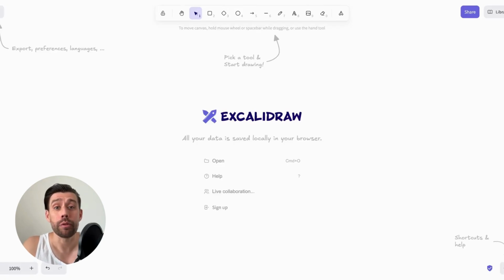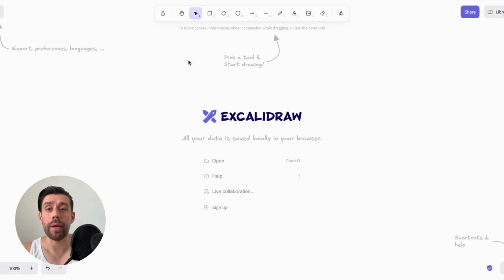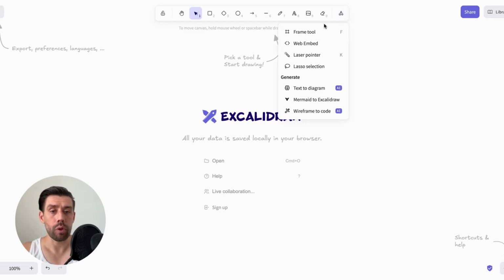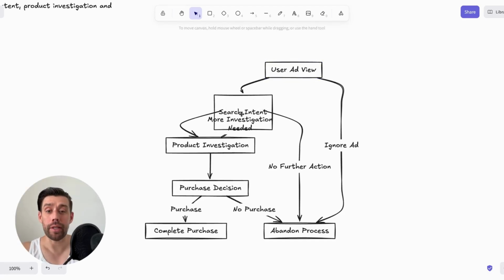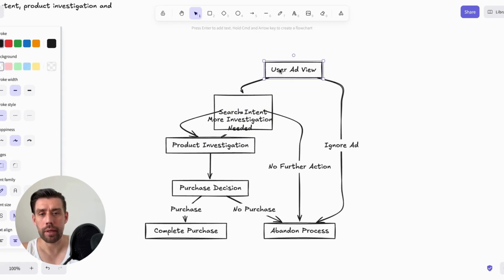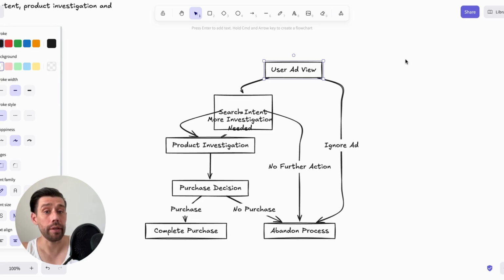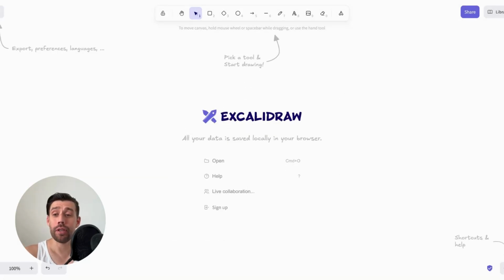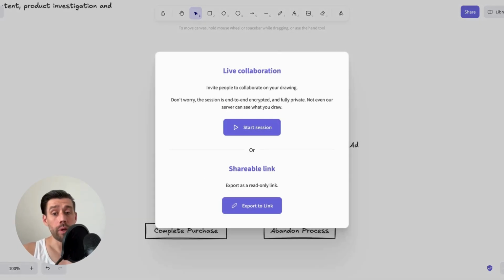Excalidraw Explained: Sketch Ideas and Build Funnels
In this video, I’m breaking down one of my favorite productivity tools: Excalidraw — a free, open-source visual whiteboard that’s perfect for digital marketers, content creators, designers, and visual thinkers.

Whether you’re mapping out a marketing funnel, sketching a content strategy, or collaborating live with clients, Excalidraw gives you the power to turn complex ideas into simple, visual concepts — without the clutter.

💡 What you’ll learn:

What Excalidraw is and why it’s useful

Real-world use cases for marketers and creators

How I use it to explain strategies to clients

A live demo walkthrough